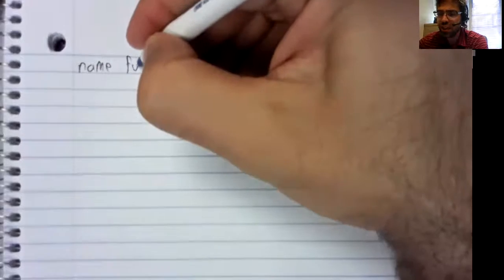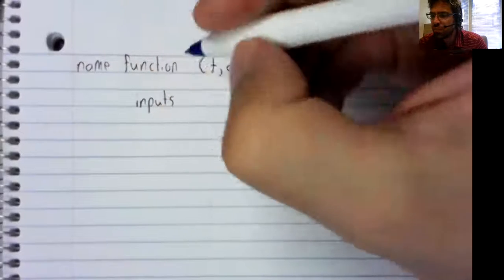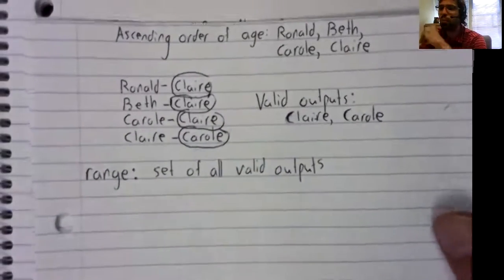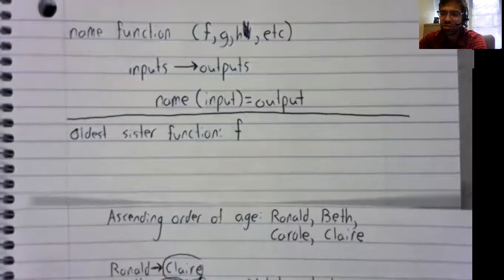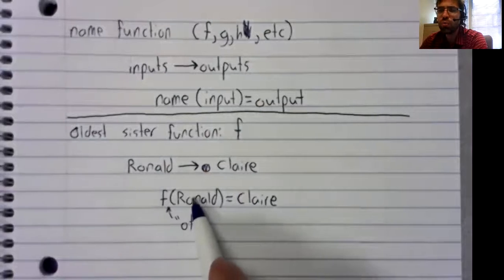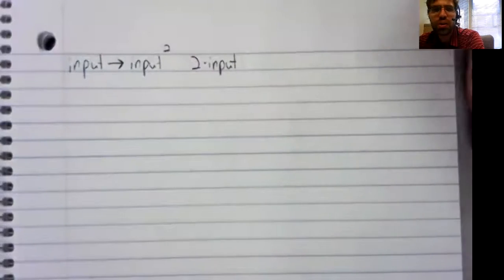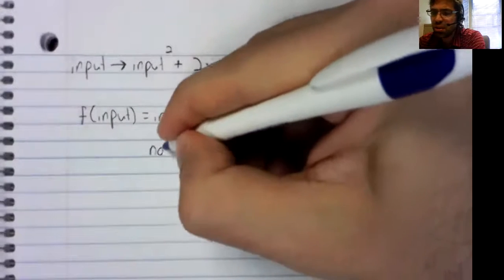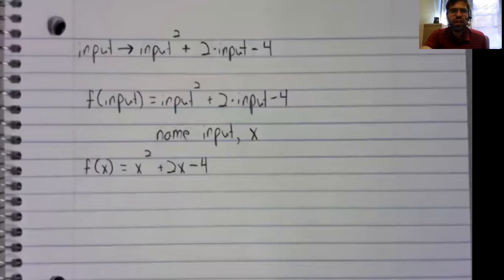CA Function notation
In this video, we introduce function notation.